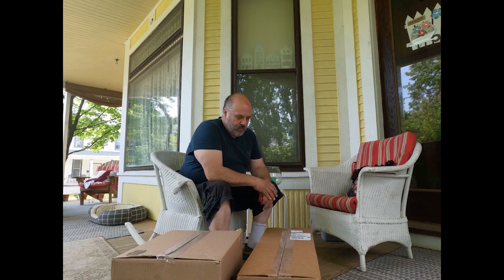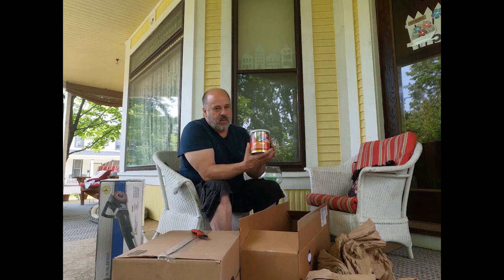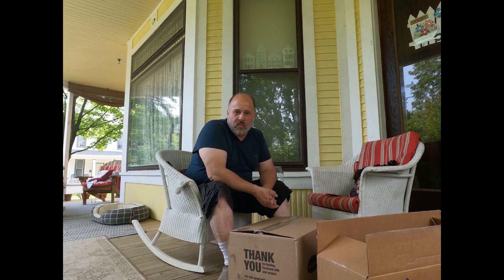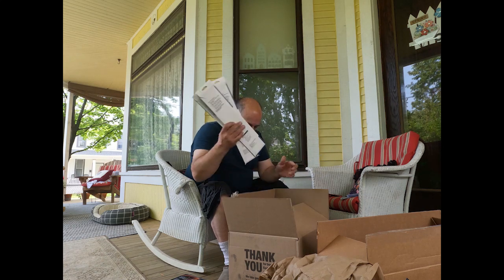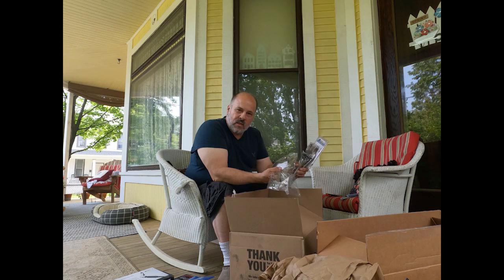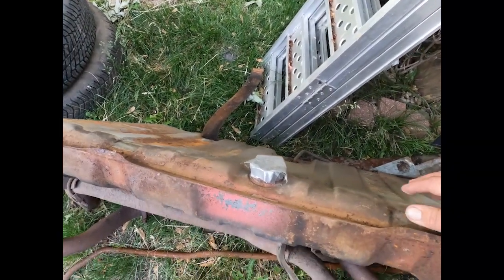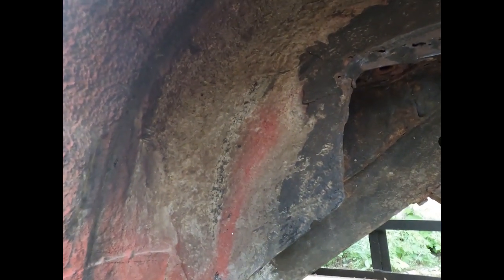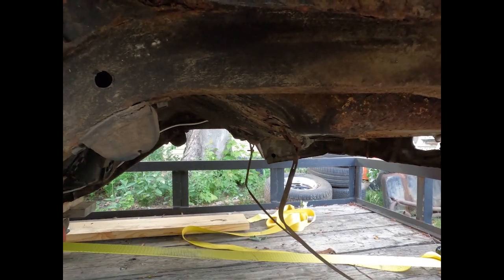Unboxing and Vlog for A day of Prospects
A fast moving day that was spent with my partner and buddy my son Daniel. Started out with an Eastwood unboxing and then went to look at a prospect vehicle. Check it out to see what went down.